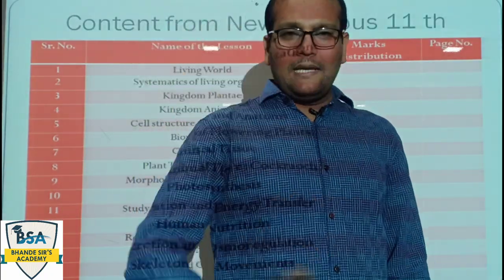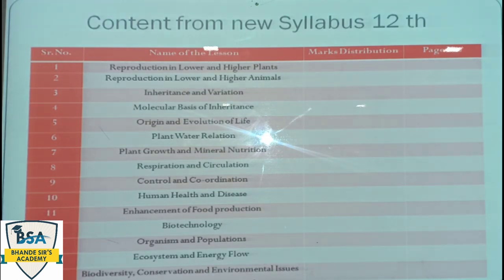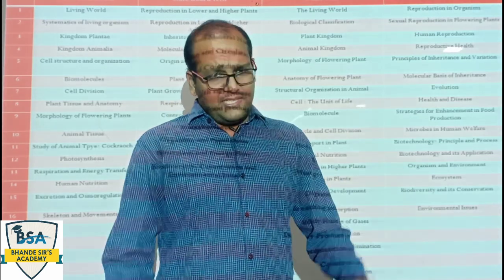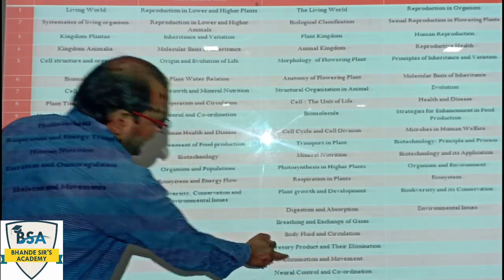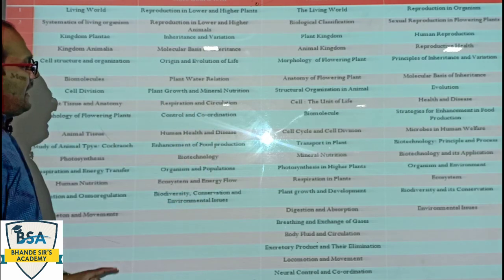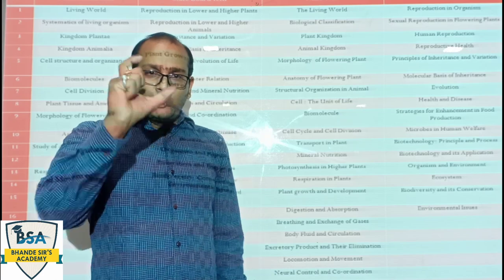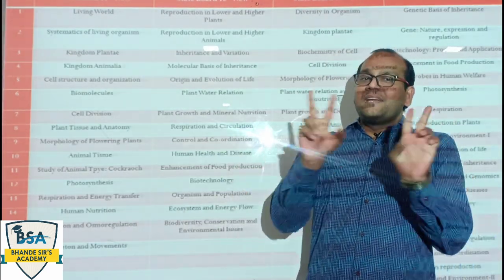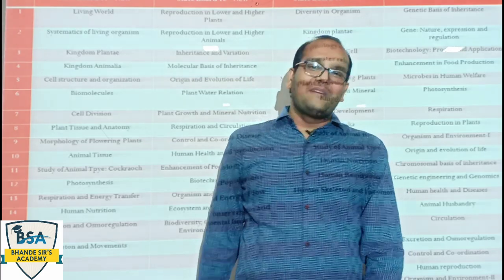Introduction To New Syllabus of Biology State Board vs CBSE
Best classes for